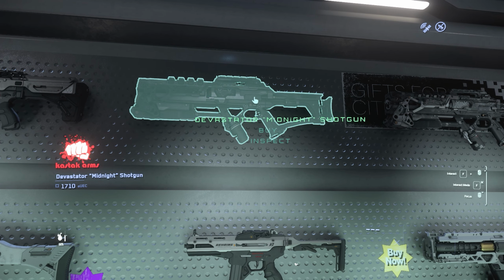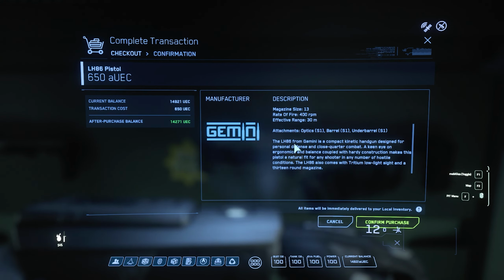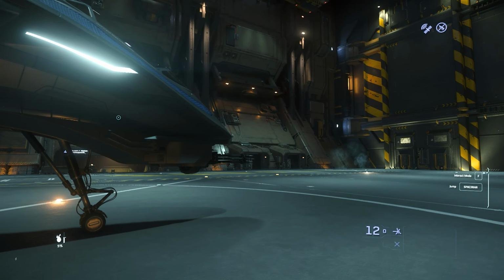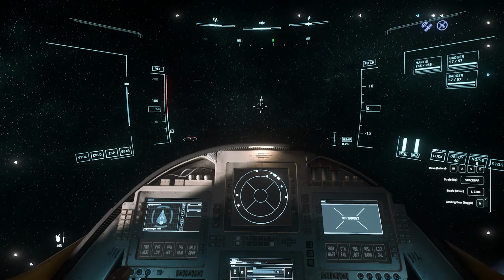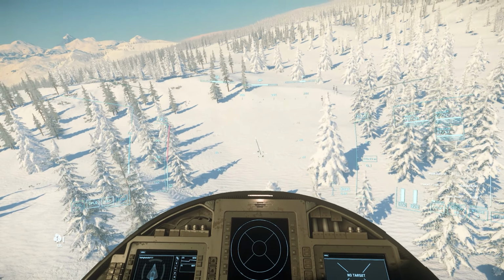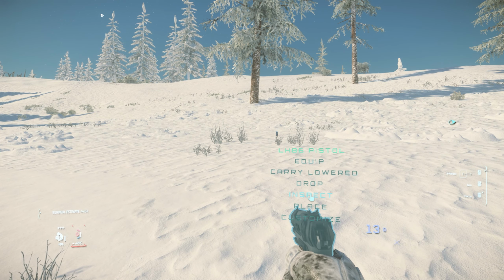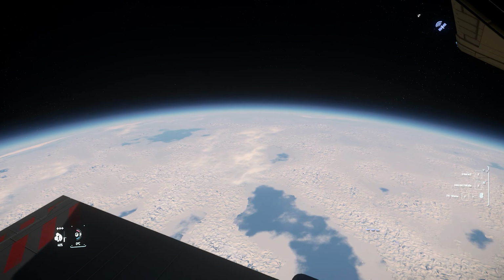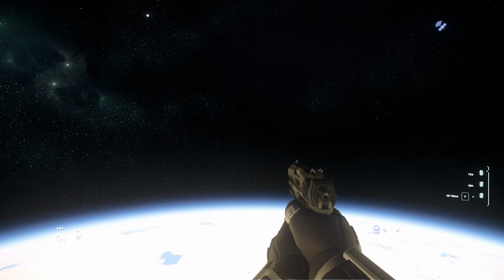My first weapon | Star Citizen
firearm testing adventure